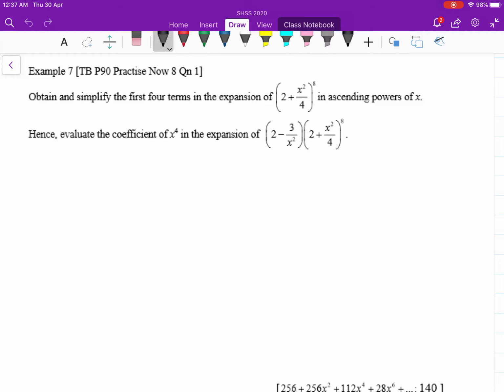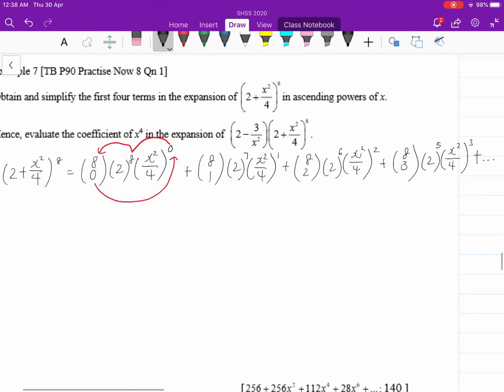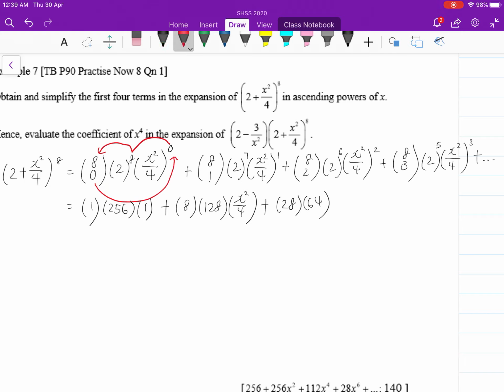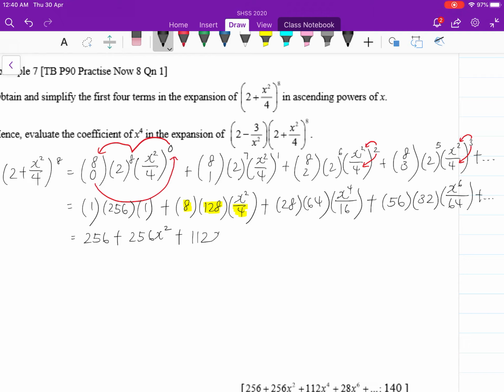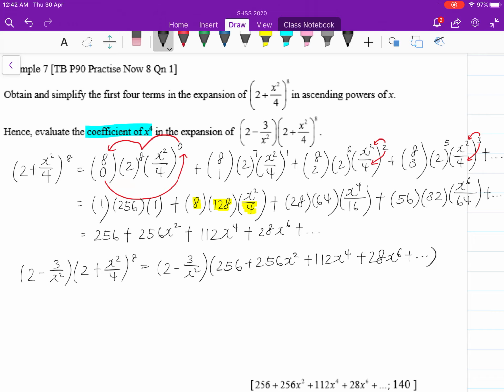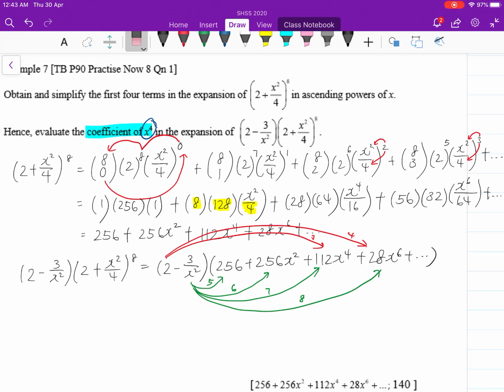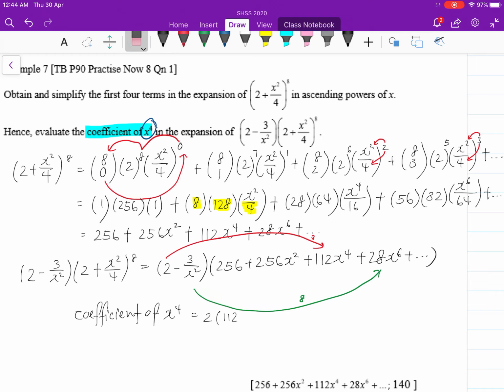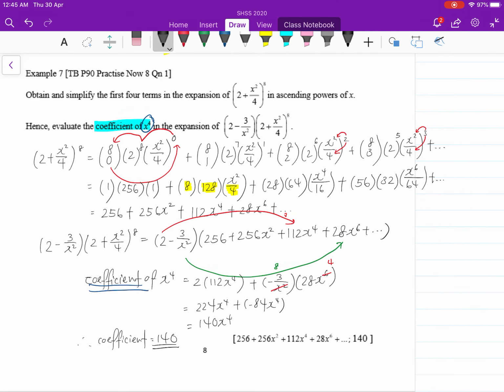SHSS Sec 3 Exp A math Chapter 5 Binomial Theorem worked Example 7